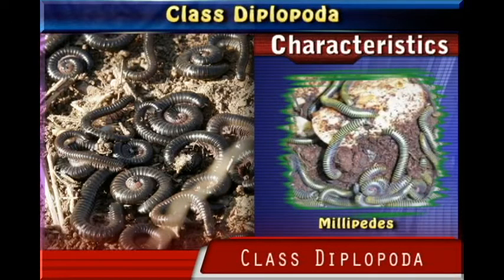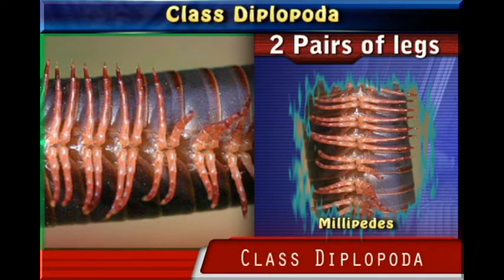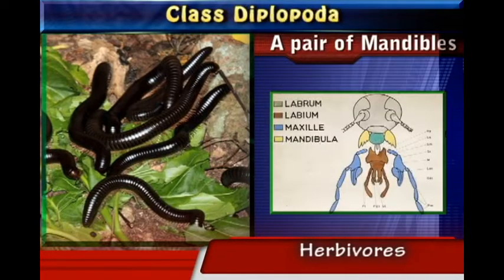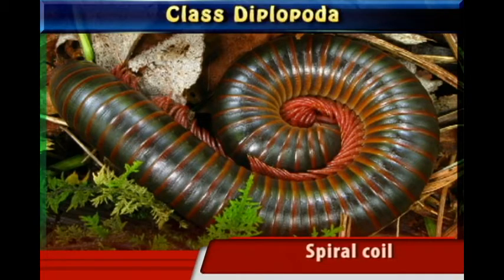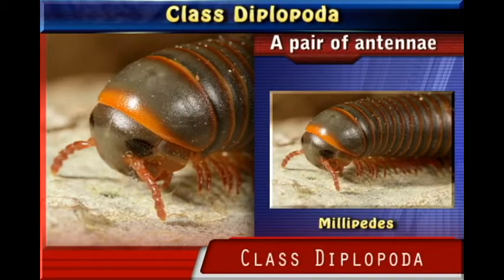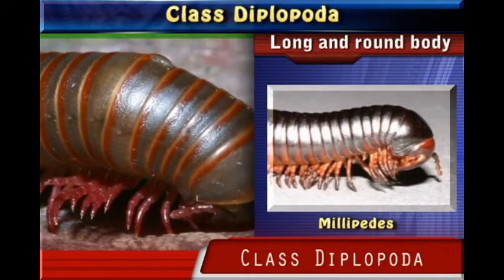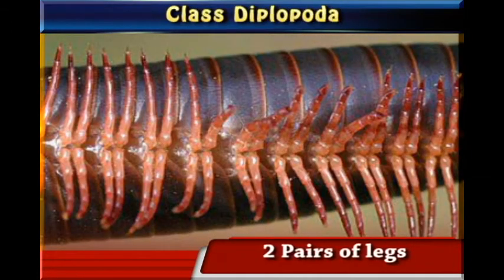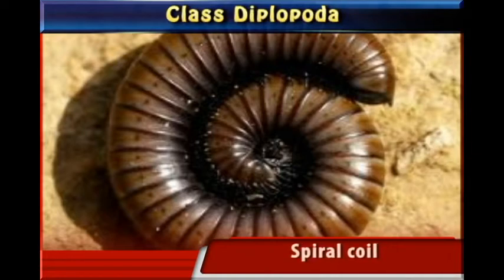Class DIPLOPODA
Millipedes are a group of arthropods that are characterised by having two pairs of jointed legs on most body segments; they are known scientifically as the class Diplopoda, the name being derived from this feature. Each double-legged segment is a result of two single segments fused together.